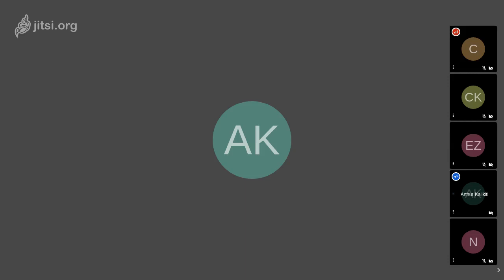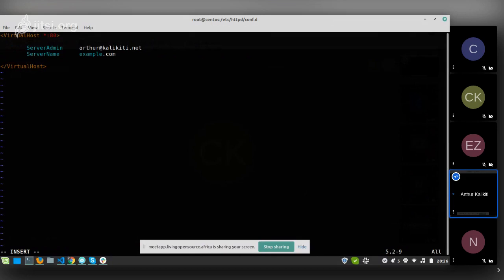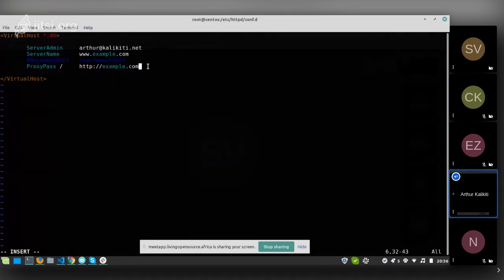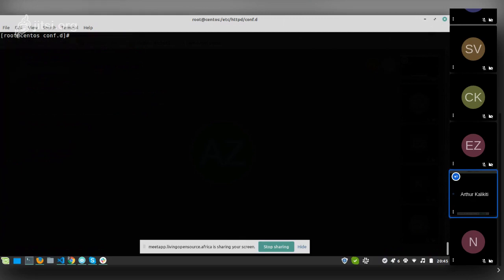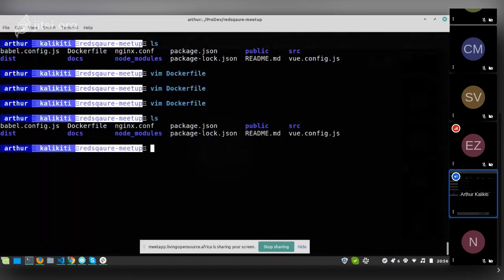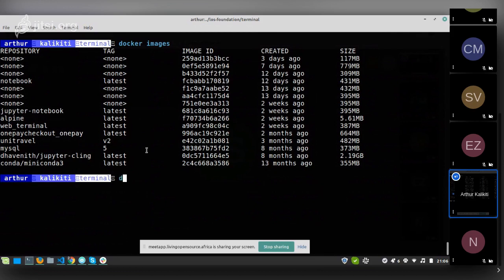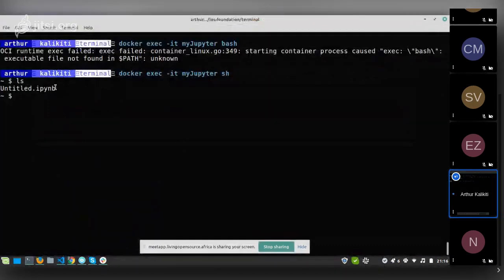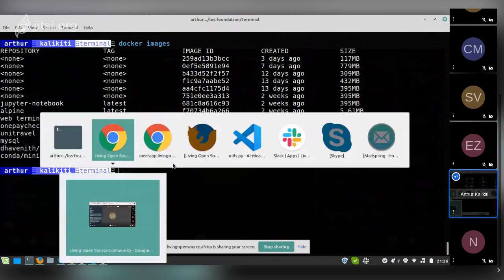Apache Docker Container Class Session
LFCS presentation on Apache ( virtual hosts) and Docker container.

By Arthur Kalikiti.